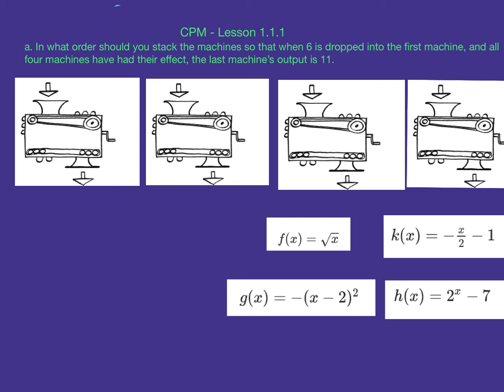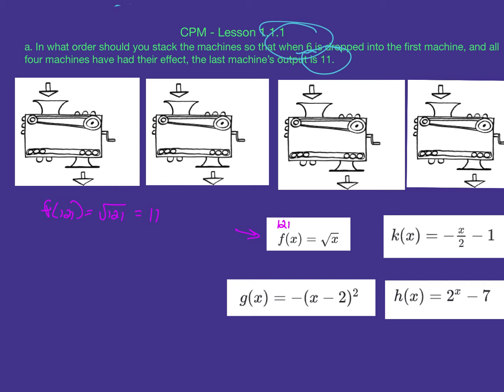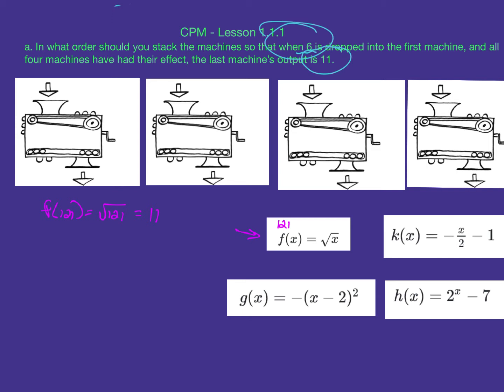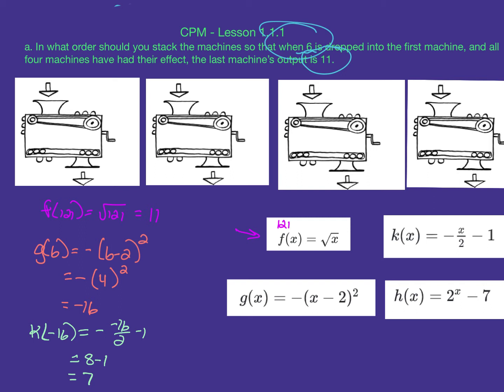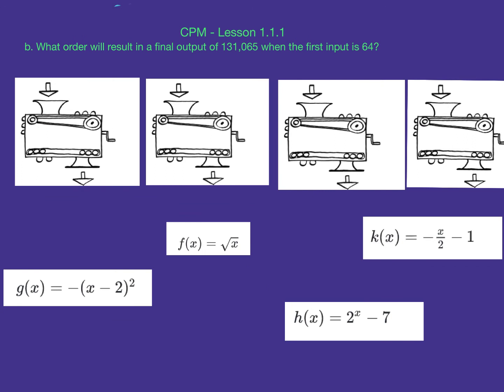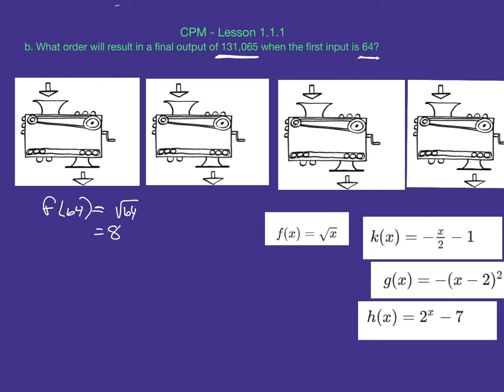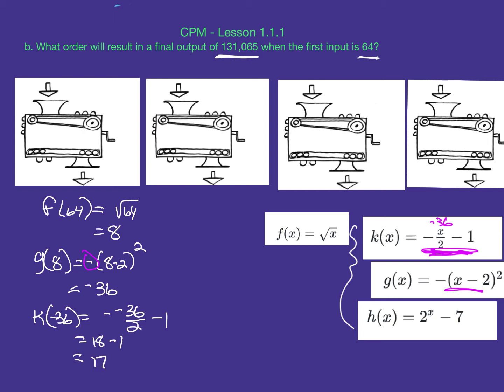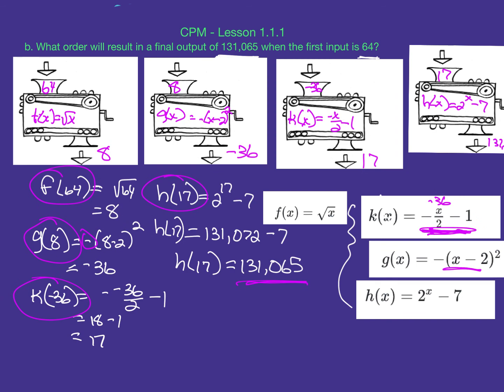CPM Algebra 2 - Lesson 1.1.1 help video.mp4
This video walks through Lesson 1.1.1 of CPM Algebra 2, but it also helps with composite function understanding.